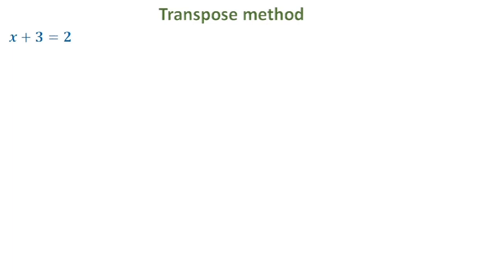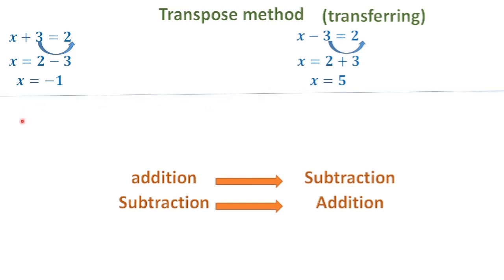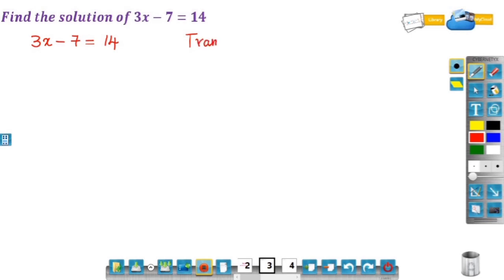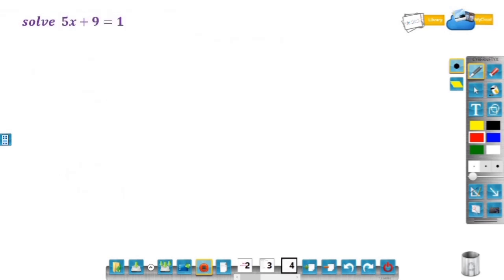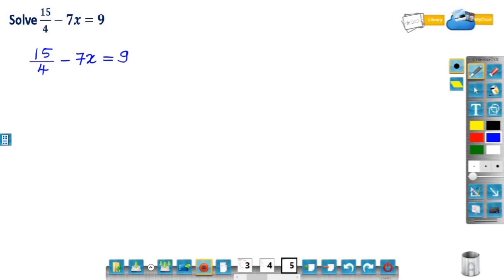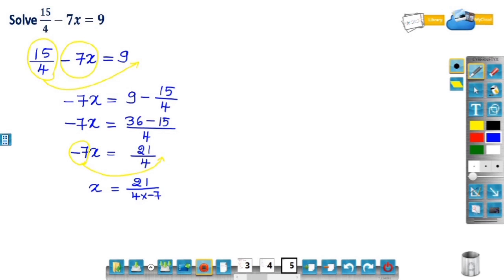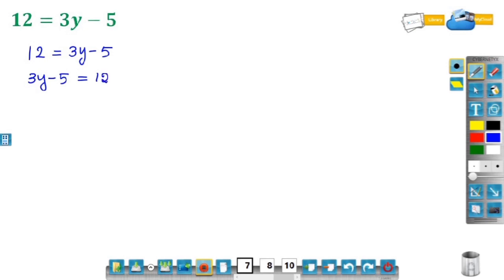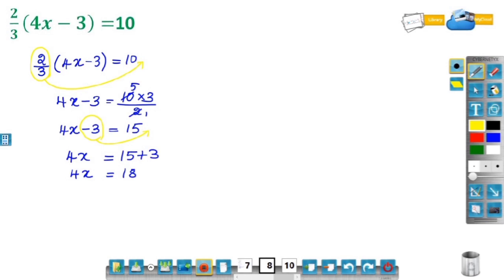MDRS MACHINA/CLASS 8/LINEAR EQUATION IN ONE VARIABLE 2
Discussed about transpose method to solve linear equation in one variable